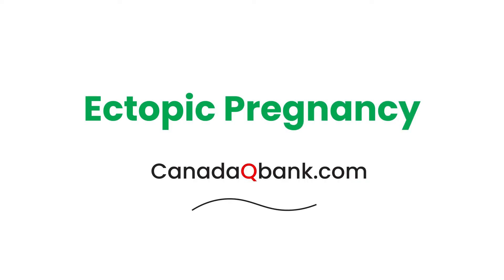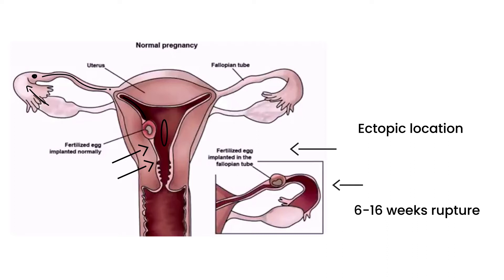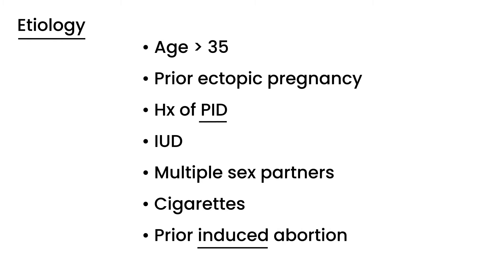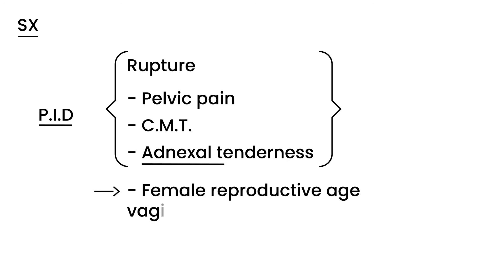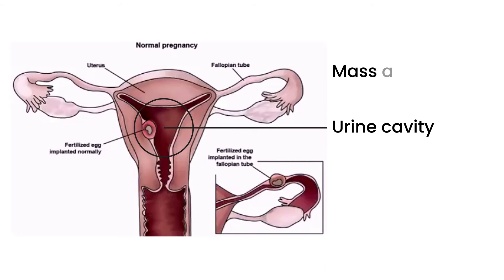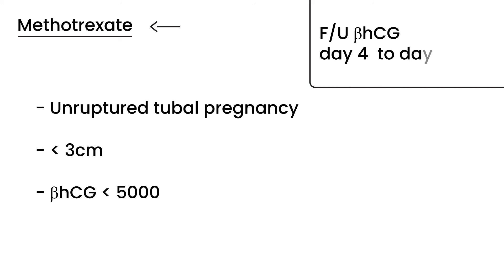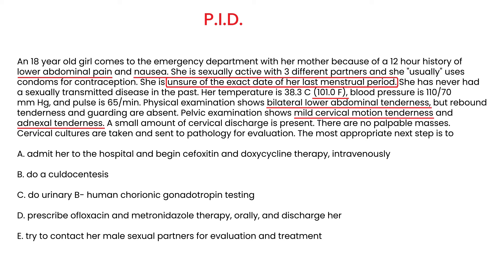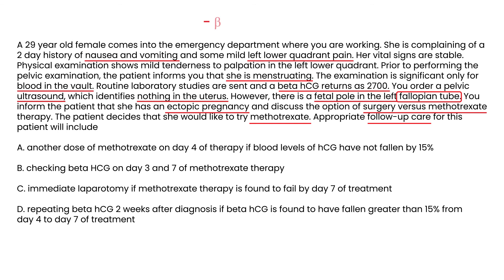Ectopic Pregnancy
Update:
In a commonly used protocol, on days 4 and 7, a serum hCG concentration is drawn. If the decrease in hCG between days 4 and 7 is less than 15 percent, a second dose of MTX 50 mg per m2 IM is administered. It is common to observe an increase in hCG levels from day 1 through day 4, and this should not cause concern . This is due to continued hCG production by syncytiotrophoblast despite cessation of production by cytotrophoblast.